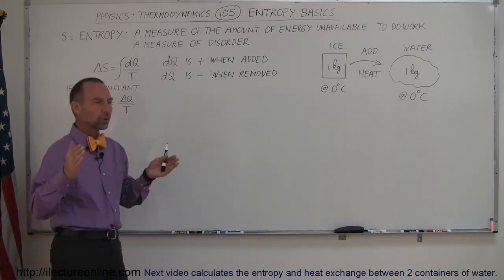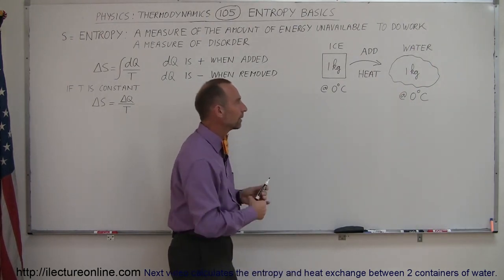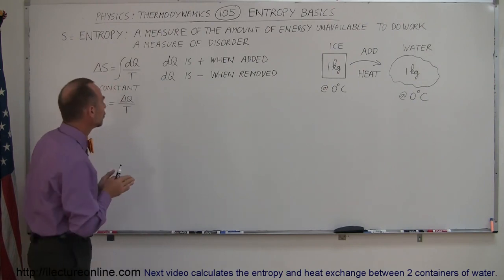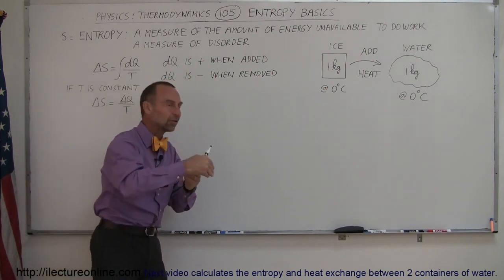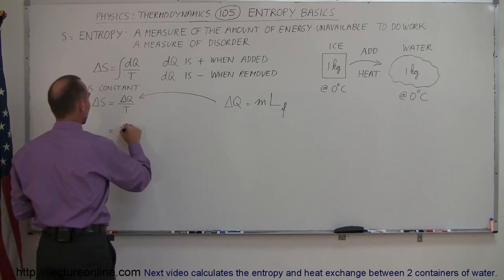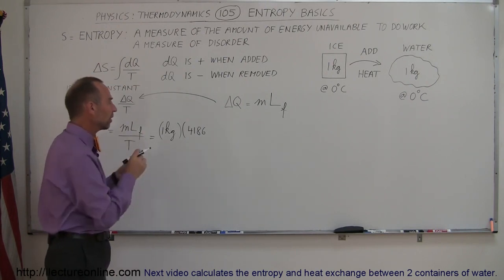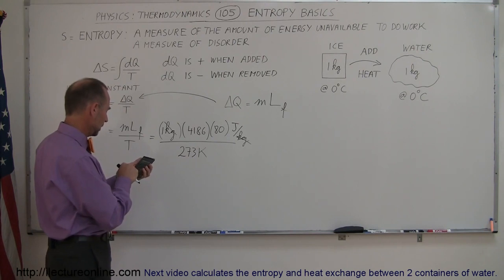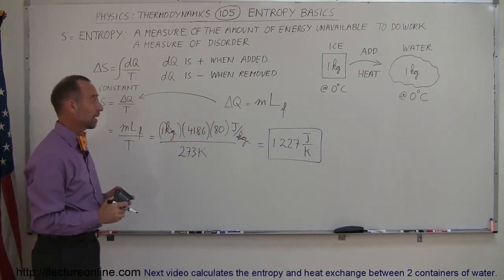Physics Thermodynamics 1 of 5 Entropy Basic Definition